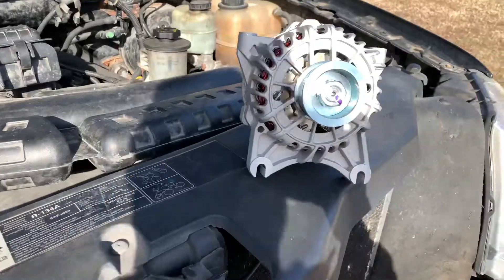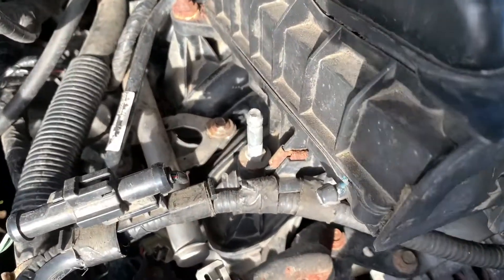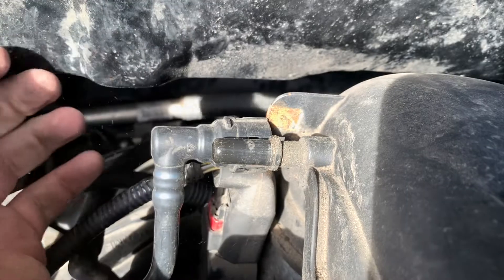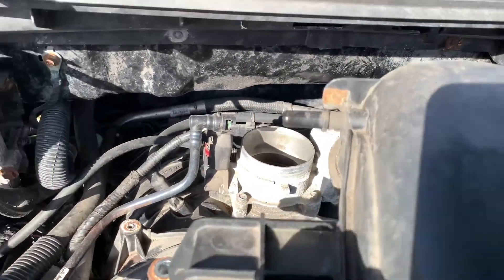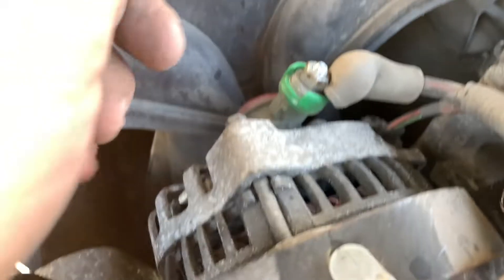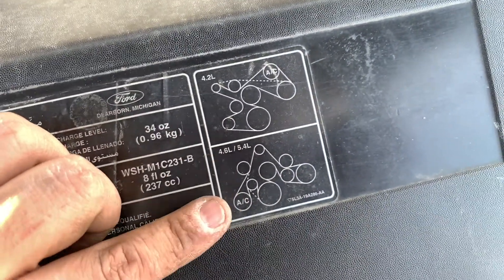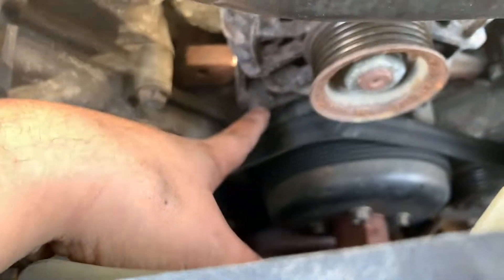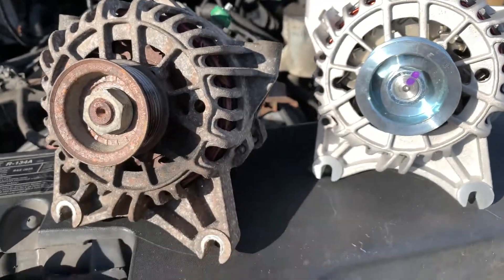Alternator Replacement on 2006 Ford F-150 (5.4L V8 Engine) Easy and Simple Repair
Changing or replacing the alternator on this 2006 Ford F-150 is very simple and easy to do.

This Ford has the 5.4l V8 engine and thankfully the alternator is located in-front of the engine.

You'll need a wrench, extensions and a 10mm socket so good luck.

When your car or pickup dies while driving then the alternator is usually the main cause.

Learning how to do the job is simple for this pickup.